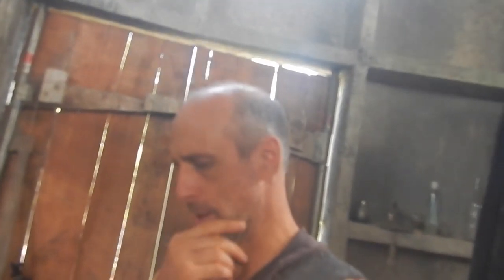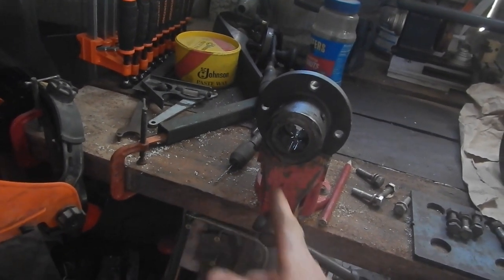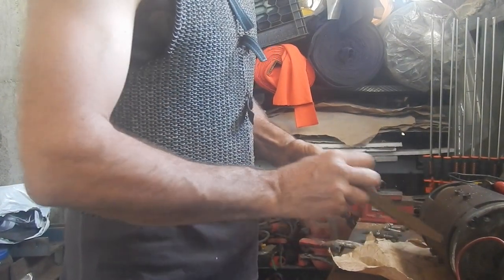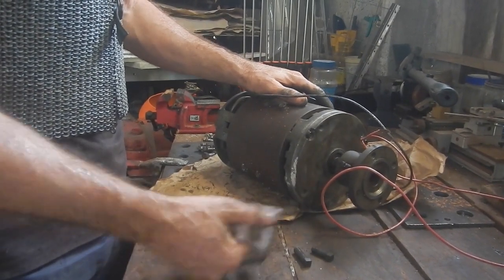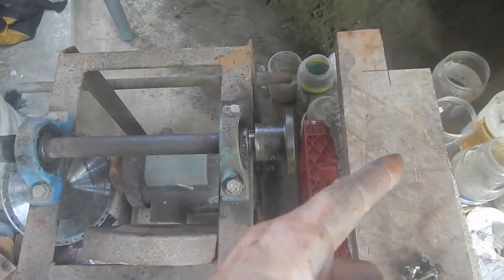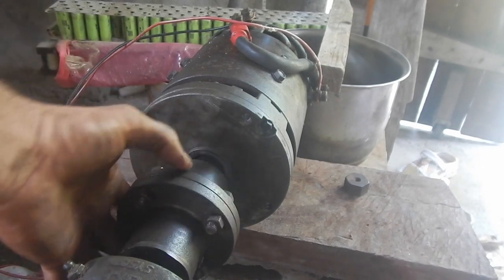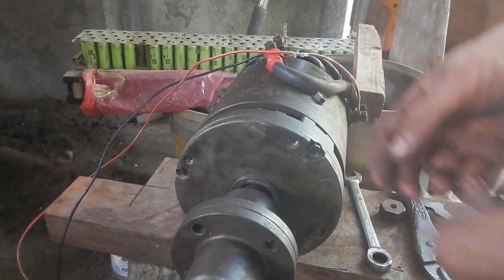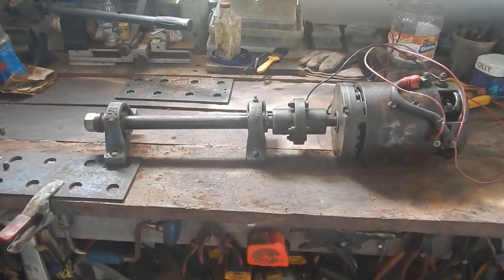Lumber Mill 004 Balance and Torque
I cut a keyway into the thingy to get the motor locked to the shaft.  ...then Balanced the shaft so it'll spin with minimal vibration.  ...and a few other things like trimming some screws.

Bitcoin: 1GPLqw2h5fLPTNyQviiAawc1n7UPHPBHdB